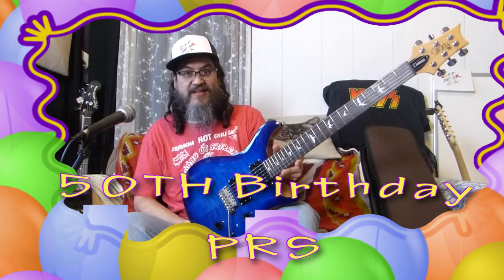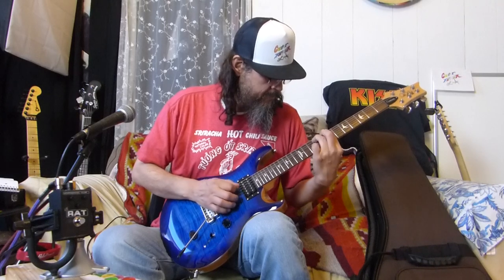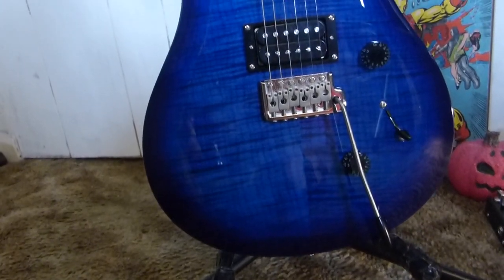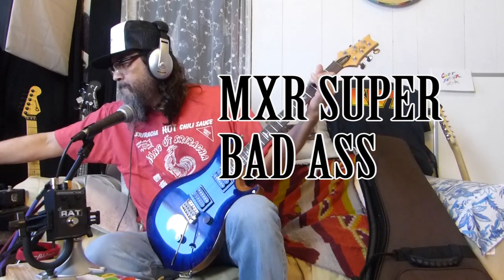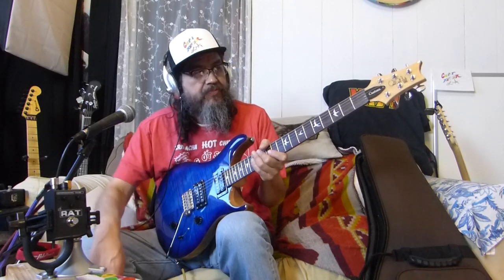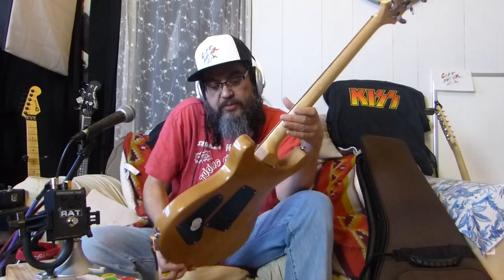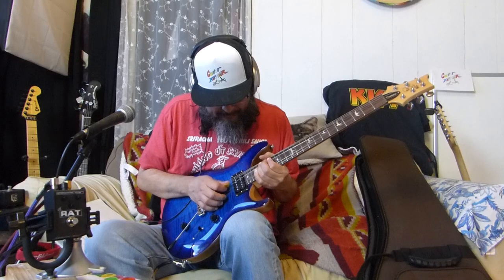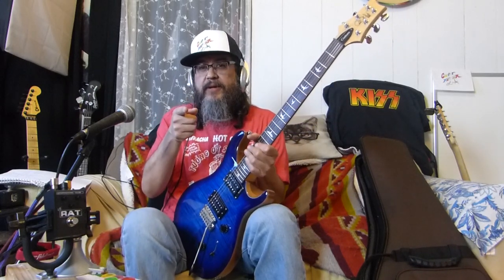PRS SE CUSTOM 24 FADED BLUE GUITAR 50TH BIRTHDAY GIFT. I FINALLY GET MY FIRST PRS! UNCLE FABIAN DEAD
PRS GUITAR.
I FINALLY GET A PRS GUITAR FOR MY 50TH BIRTHDAY. UNCLE FABIAN DEAD FINALLY GETS THAT PRS HE WENT SHOPPING FOR IN HOLLYWOOD CALIFORNIA GUITAR CENTER AND SAM ASH ON THE SUNSET STRIP.